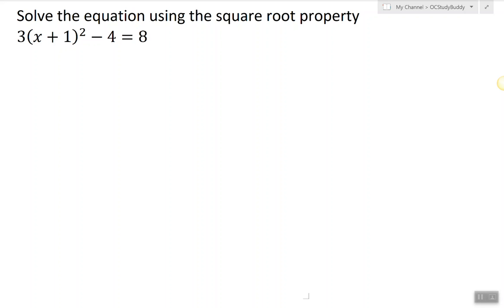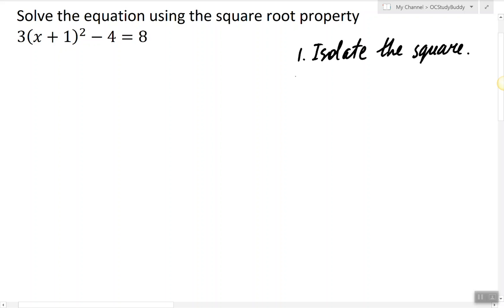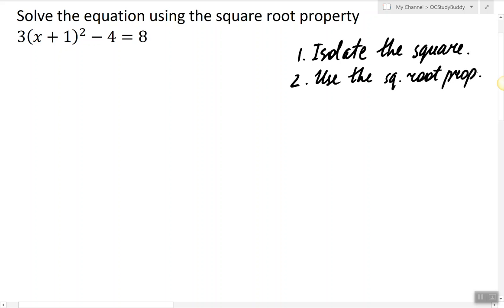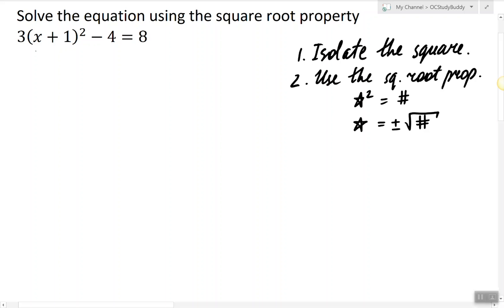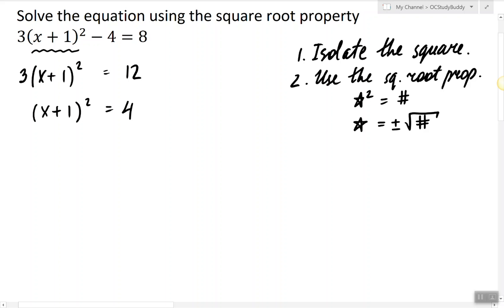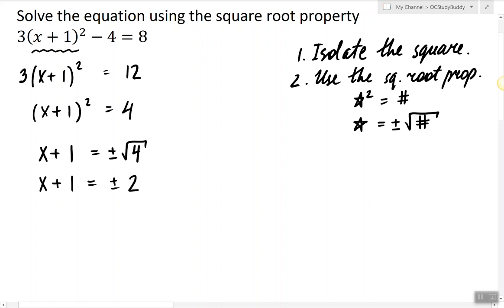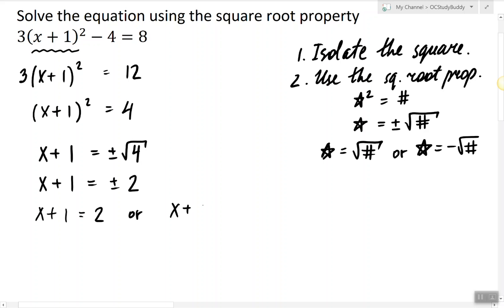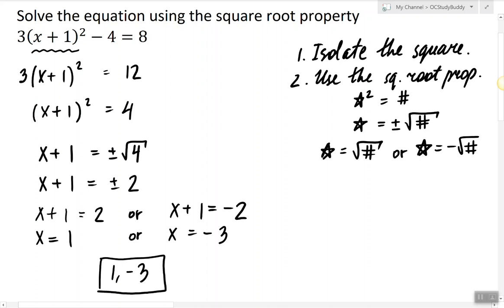Solving a Quadratic Equation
In this video, I show how to solve a quadratic equation by using the square root property.